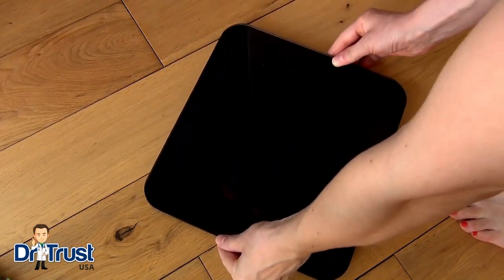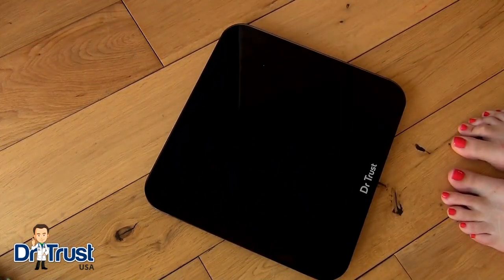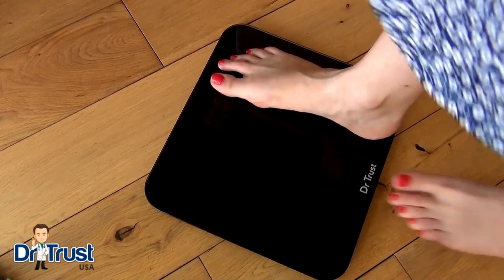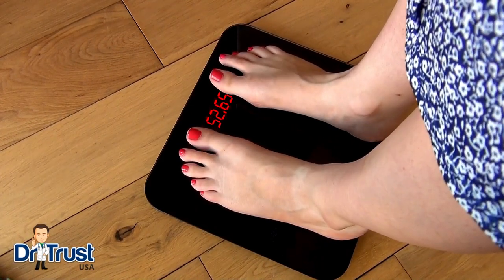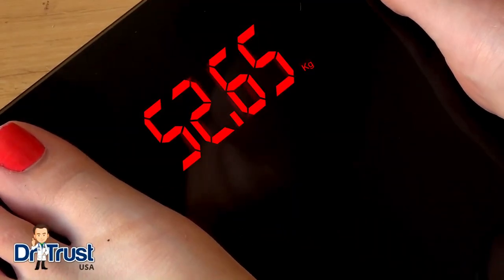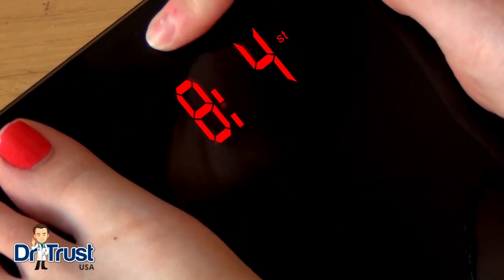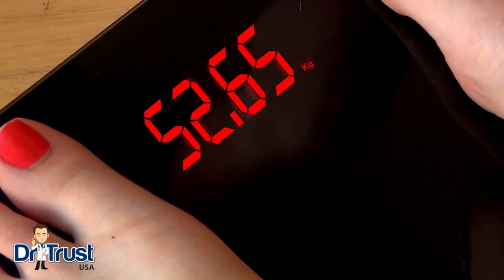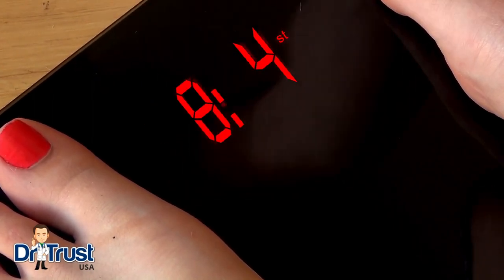Dr Trust USA Eco Zeus Weighing Scale - How to Change units kg/lbs/st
Just stand on the scale and wait for your measurement to finalize. After the weight is determined, please keep standing on the scale. Lightly touch the area on the scale above the center of the screen to cycle between kgs/lbs/st.